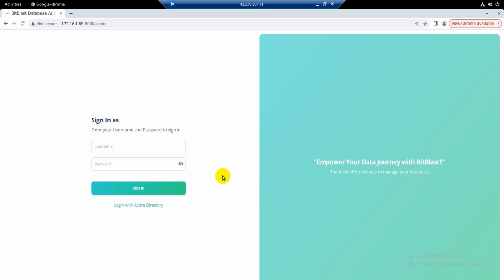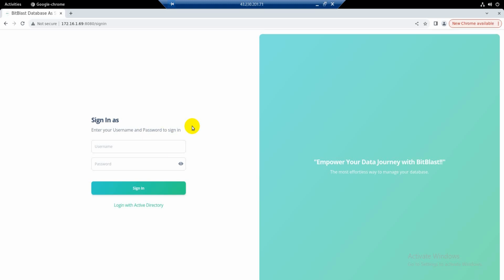01 BitBlast - Login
In this video, we'll walk you through our secure login page, where you can access your personalized dashboard with ease. Join us as we explore how to log in securely.